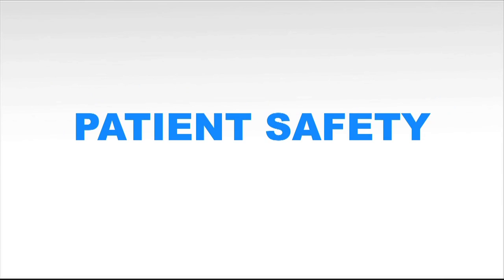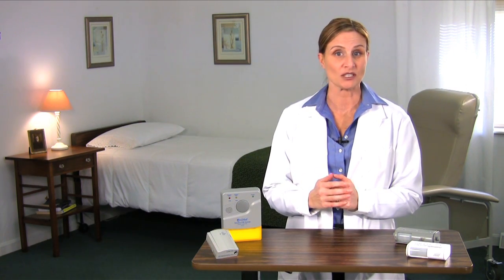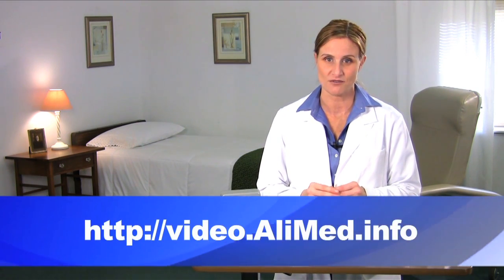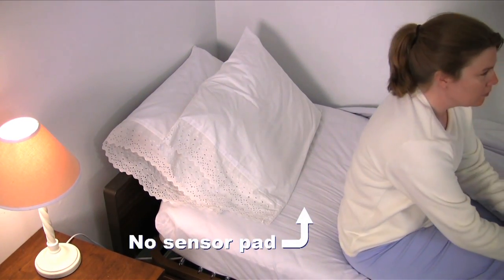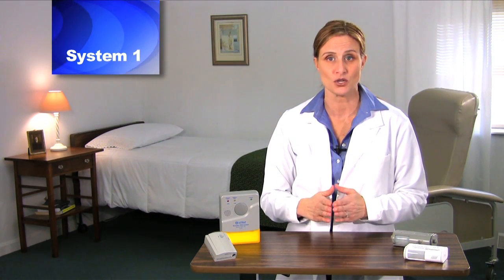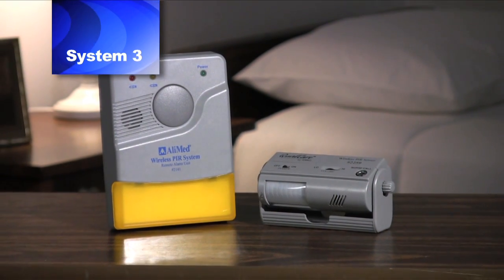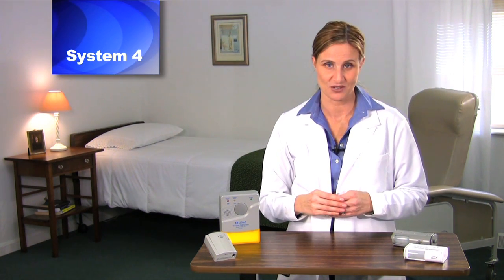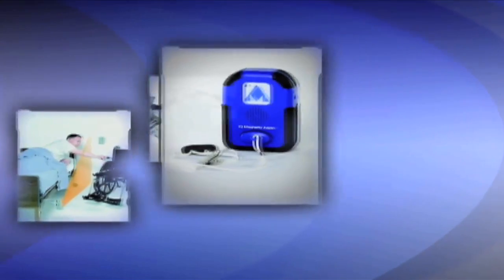PIR (Passive Infrared) Fall Alarm System - OVERVIEW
An overview of AliMed's PIR motion sensor fall alarm system. This video describes use of the product and summarizes the key benefits and features of each of the four system variations. Please see the appropriate video for detailed information on your specific alarm system.
Video 1: PIR System 1 - Motion Sensor Alarm Unit
Video 2: PIR System 2 - Motion Sensor Alarm and Nurse Call Receiver
Video 3: PIR System 3 - Motion Sensor Alarm and Remote Receiver
Video 4: PIR System 4 - Motion Sensor Alarm, Nurse Call Receiver, and Remote Transmitter